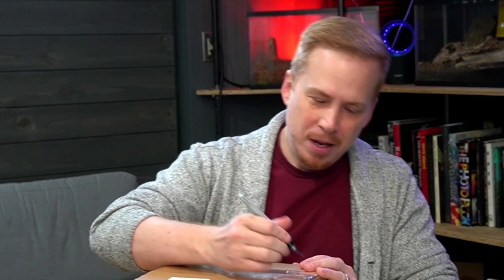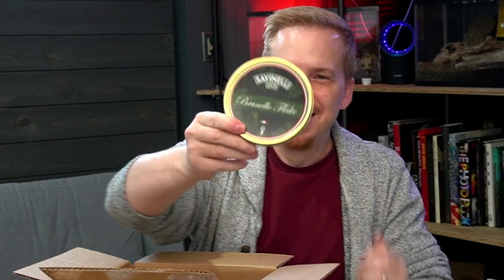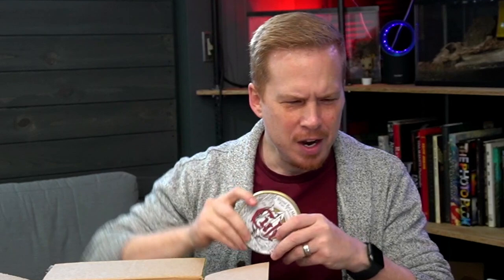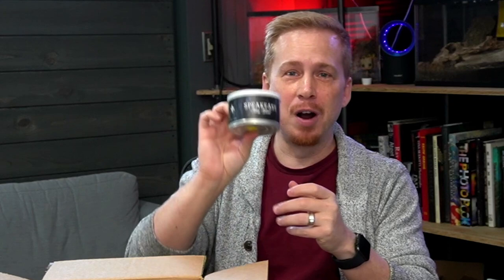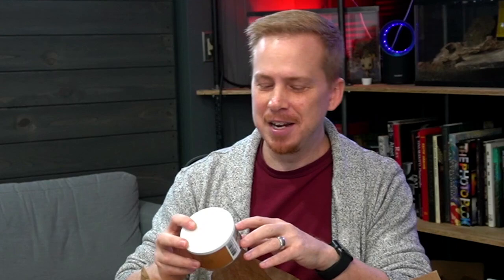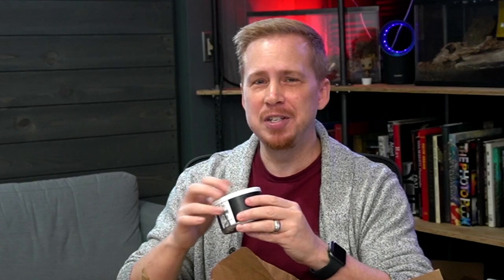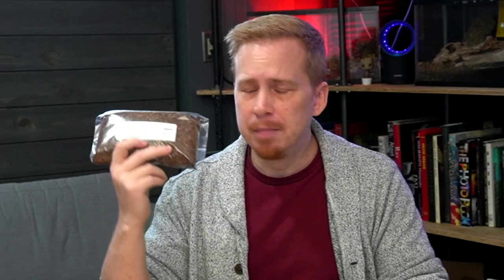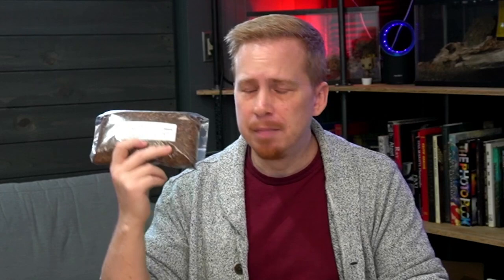Huge Box Opening | Pipe Tobacco from Smokingpipes.com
Well, I've been doing a little light shopping on Smokingpipes.com. My pipe tobacco cellar may not be able to take much more of this!